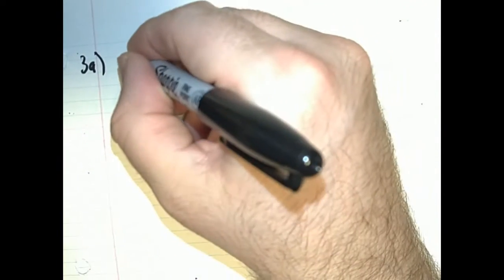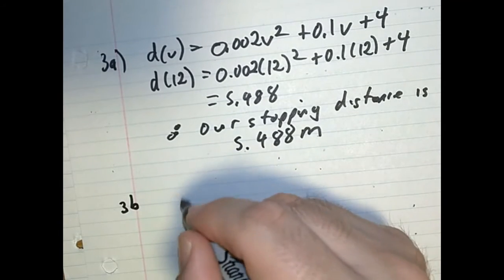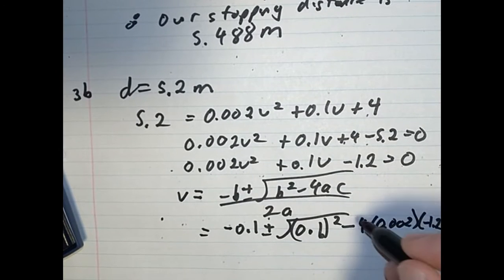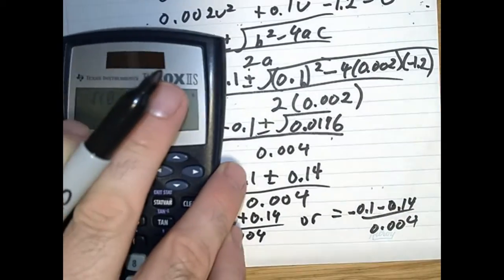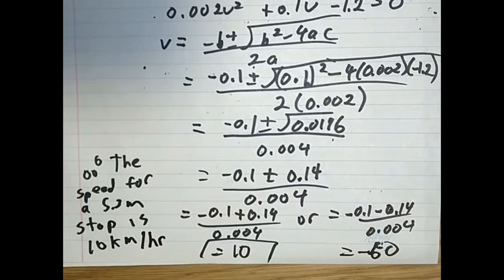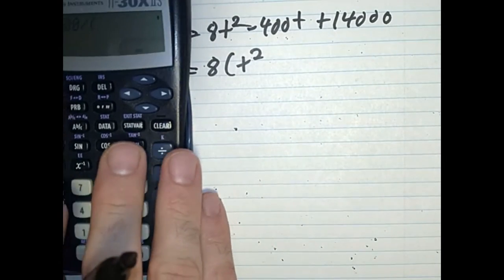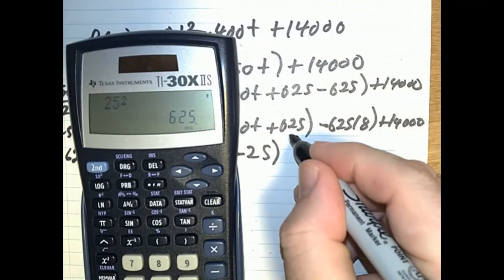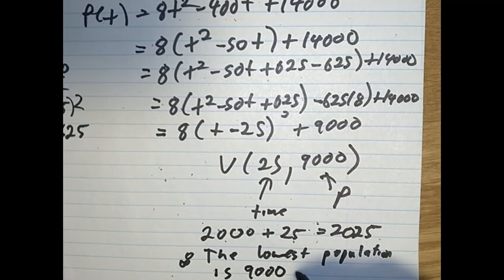Video 2 3 10 Q3 and Q4